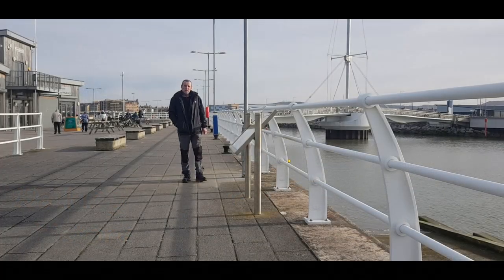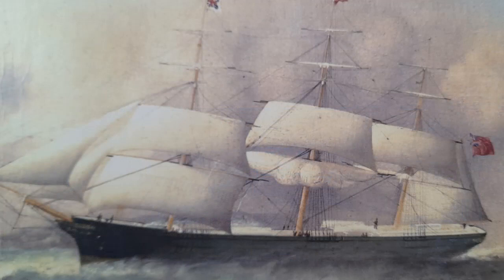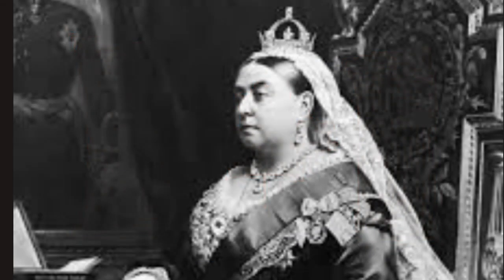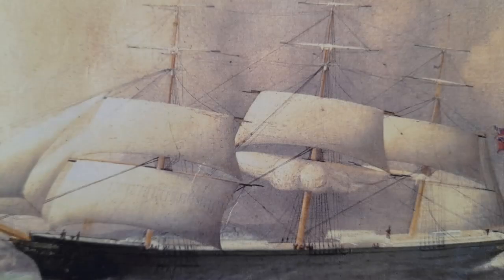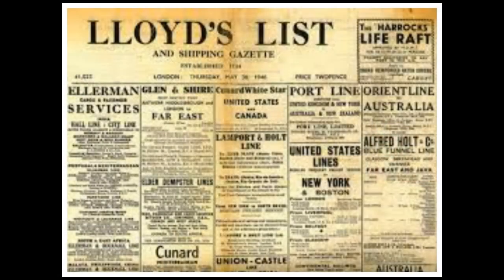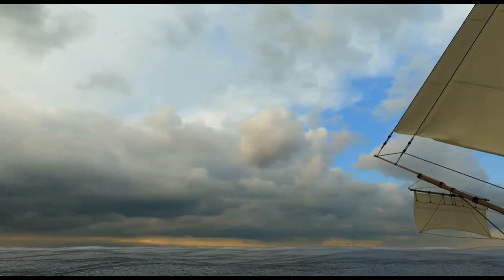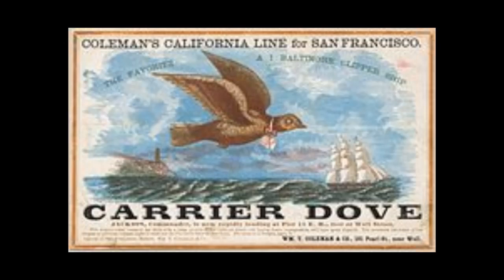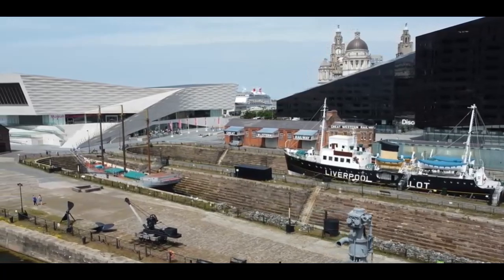Ship wreck in Rhyl harbour (Short documentary)